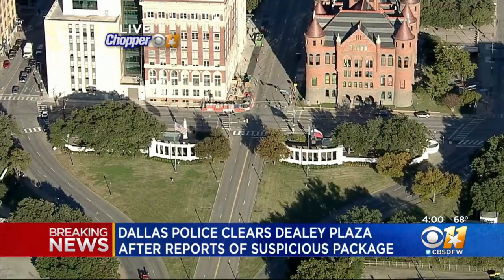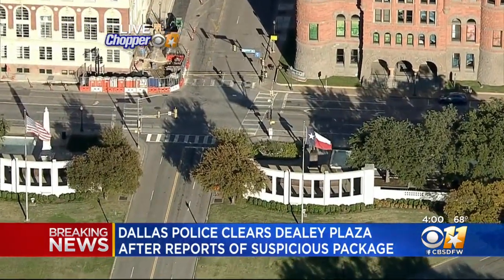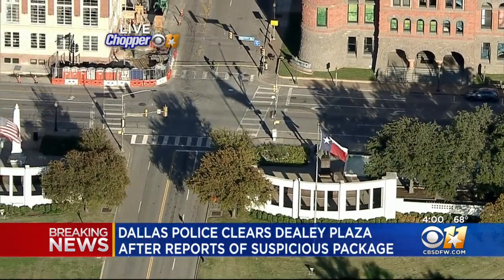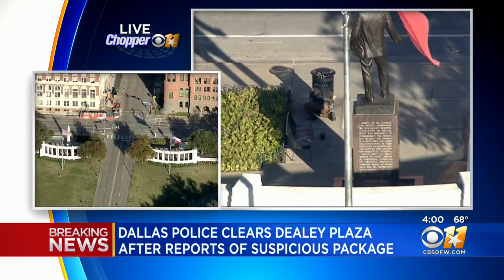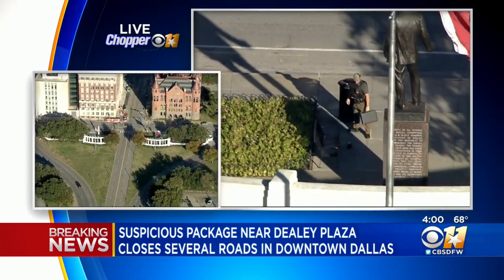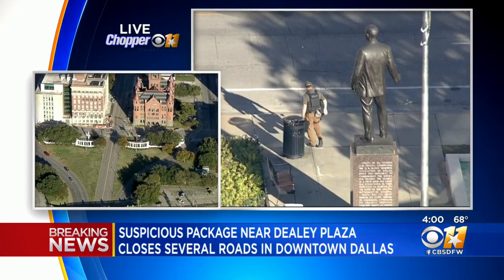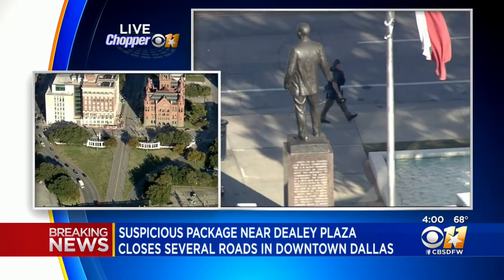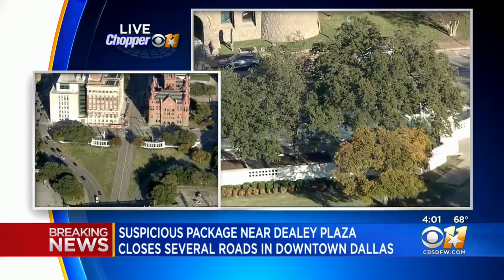Bomb Squad Deployed to Dallas' Dealey Plaza After Suspicious Briefcase Was Found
Streets around the west end of downtown Dallas were blocked off.